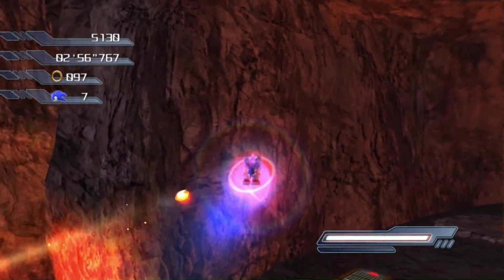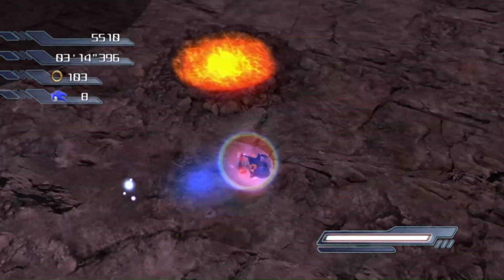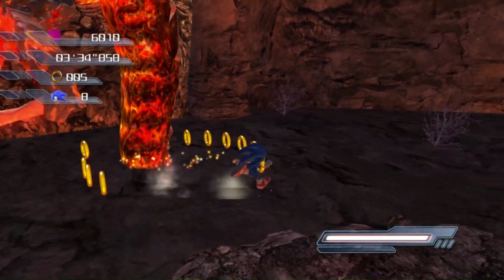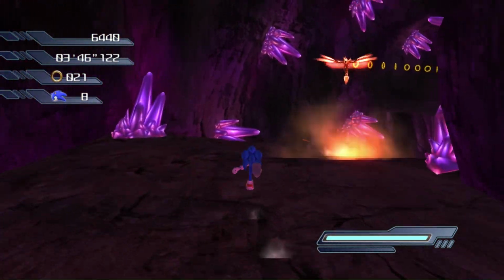Let's Enjoy Sonic 2006 - Flame Core (Sonic)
Part of my series that will cover all the content the infamous Sonic 2006 has to offer. In the format of a Let's Play, I look at level design, general structure and side content. The videos are heavily edited to make the gameplay look as smooth as possible, but I try to be honest about all the many bad parts - you will see failures and glitches.

Overall, I try to find the good in this game and prove that you can have a lot of fun.

0:00 Act 1: Volcano
6:19 Act 2: The Cavern
12:13 Silver Medal Supercut
15:55 Beyond the flames... [Cutscene]
16:12 S-Rank tail end
16:44 Dumb stuff and outro

Love to make special silver medal counter images just for one level because they put one of them a little bit too high.

Didn't clarify it fully in the video: once I have the bounce attack (which you get immediately after this, of course), I'll get the final medal and do an S-Rank run at the same time. That was always the plan, I just happened to get the S one medal cleanup too early, haha